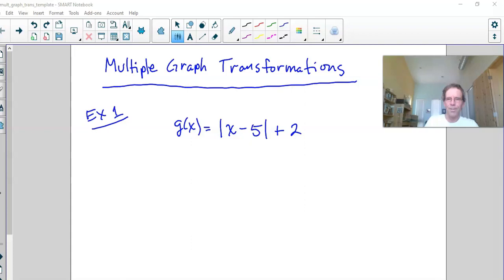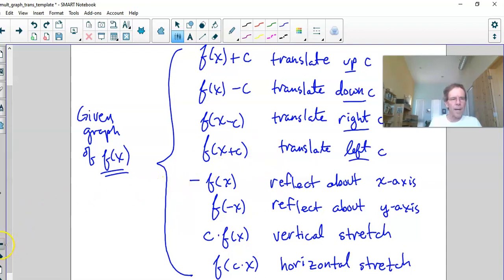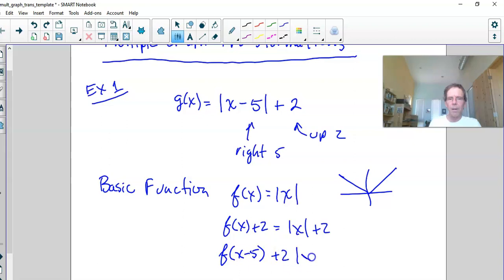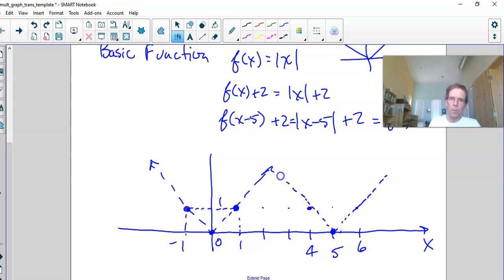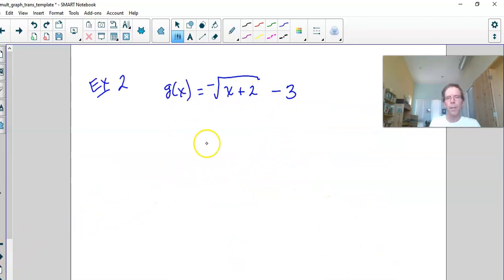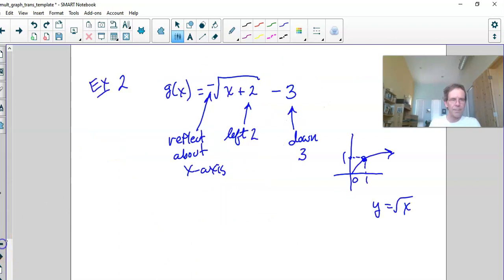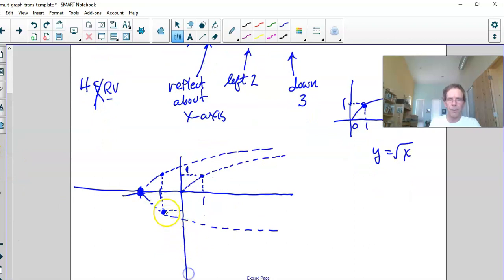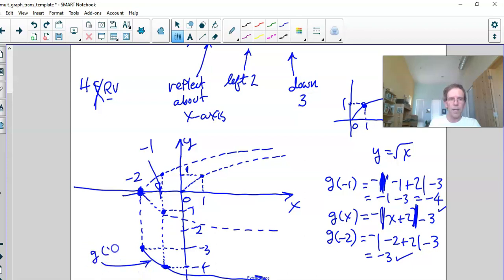multiple graph transformations